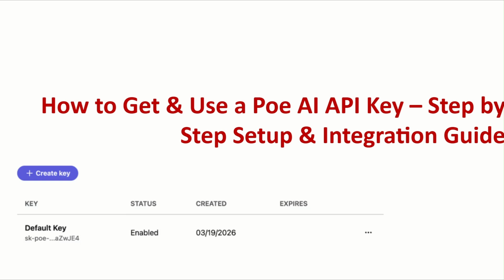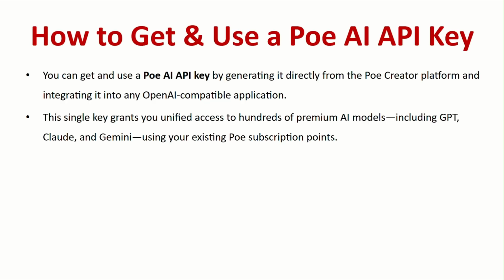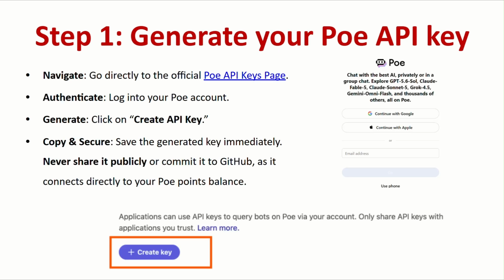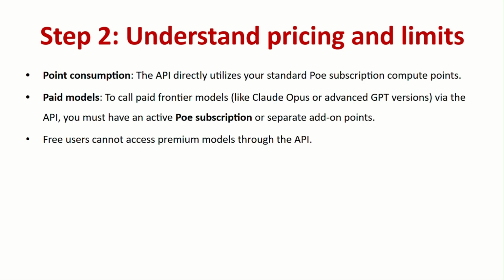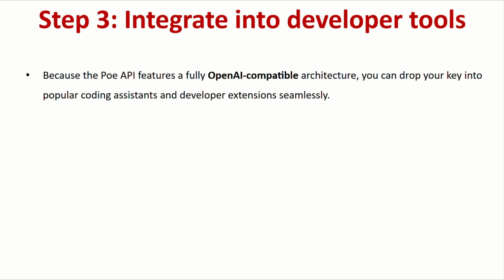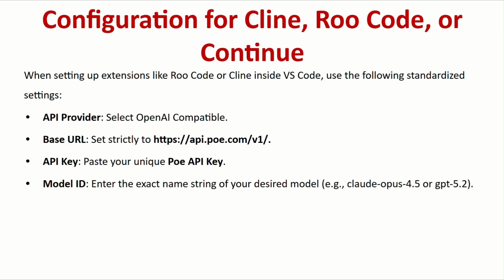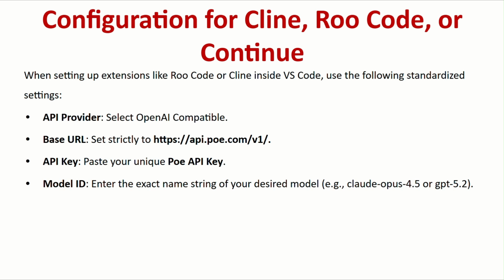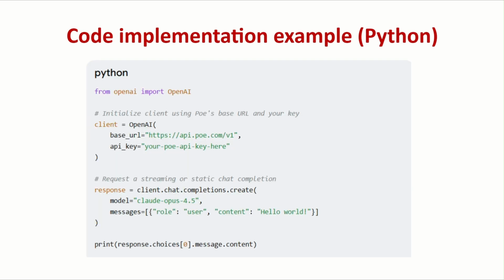How to Get & Use a Poe AI API Key – Step by Step Setup & Integration Guide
Use this guide to get and use a Poe AI API key, complete setup, connect applications, troubleshoot common issues, and start integrating AI features quickly and securely.